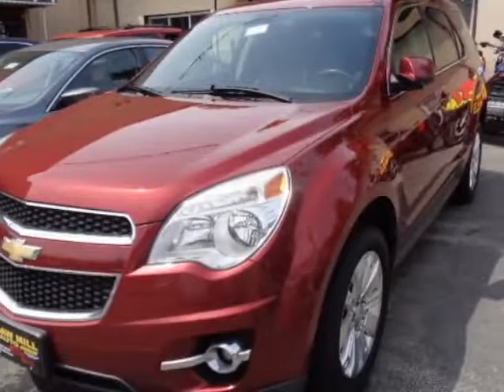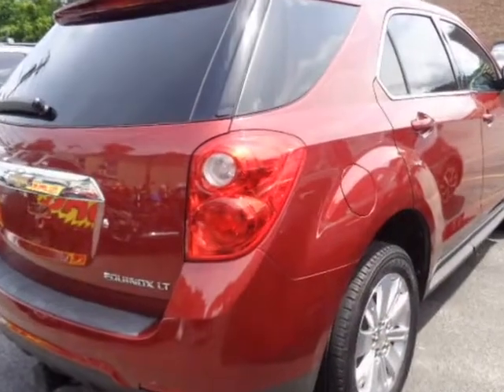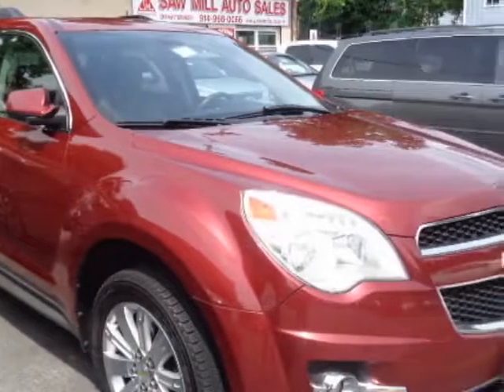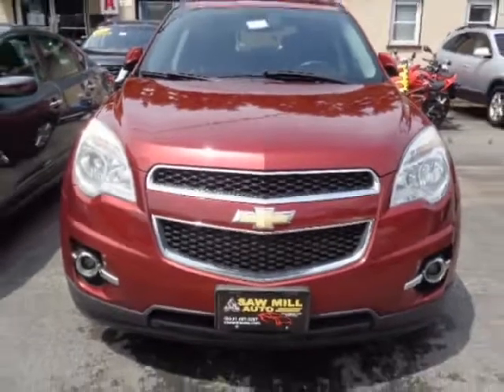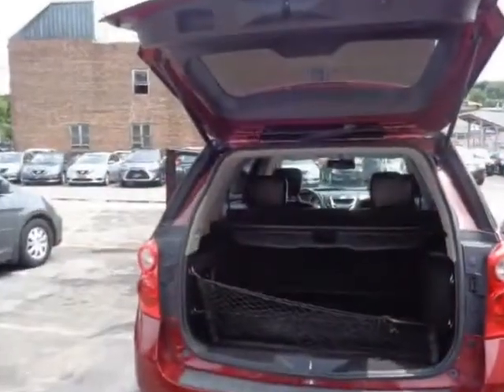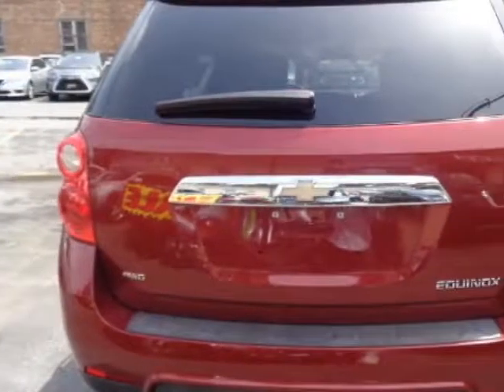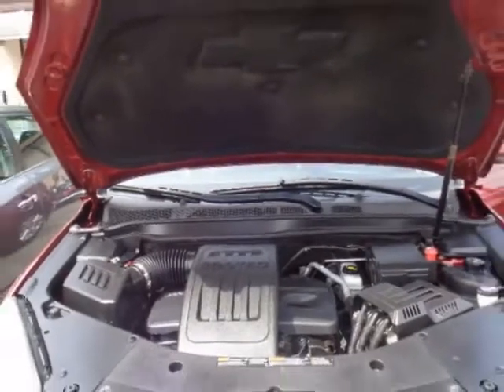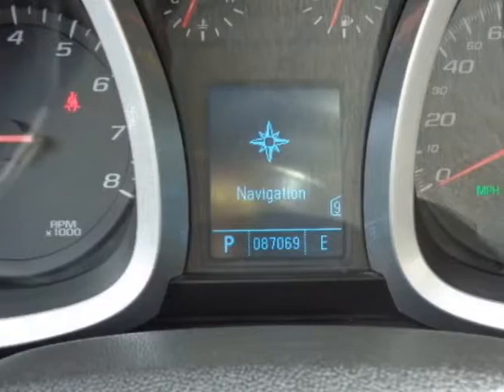2011 Chevrolet Equinox TRADE IN SUV - Yonkers, NY